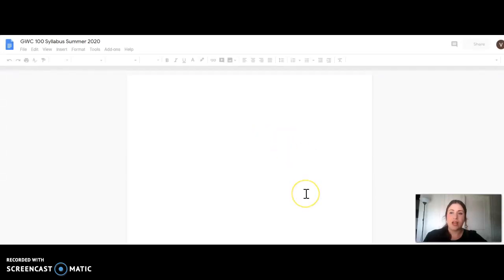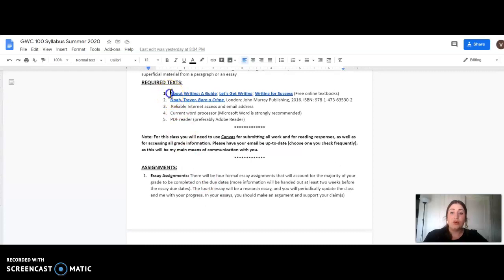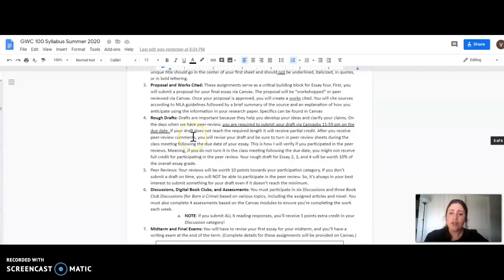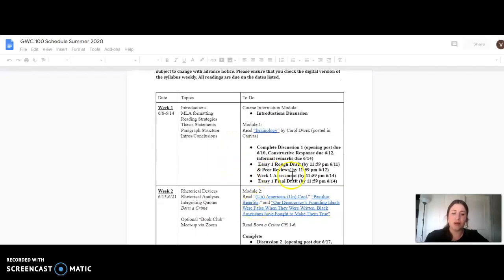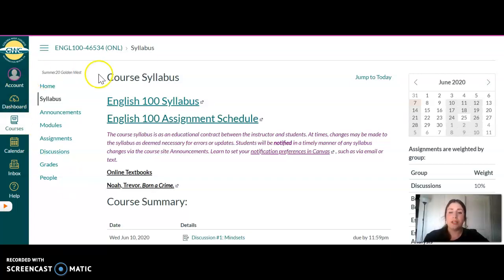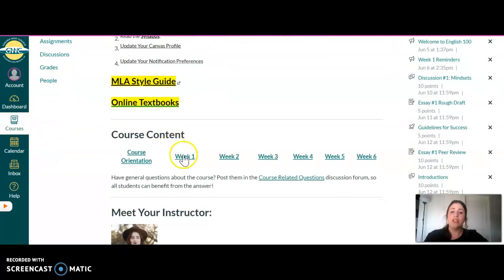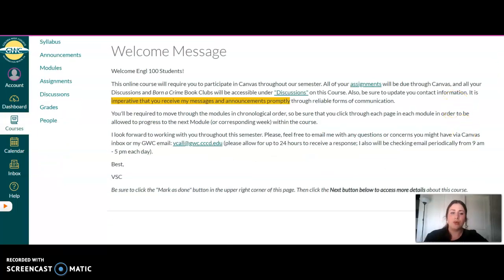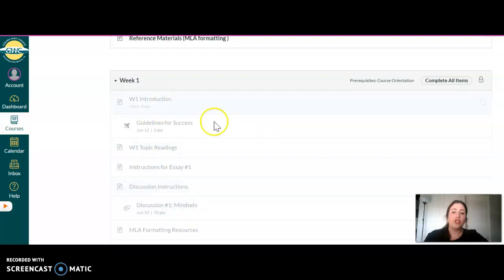English 100 Course Introduction Video